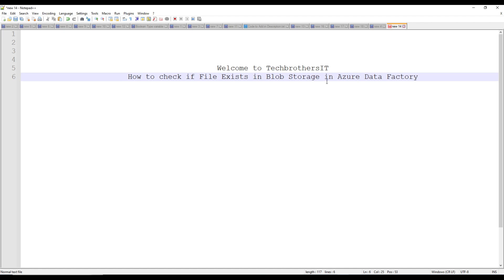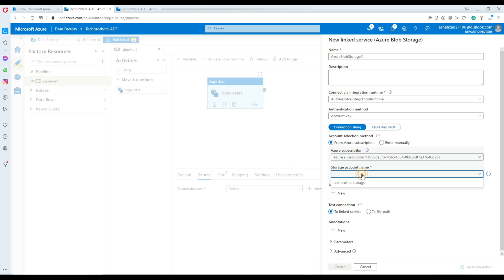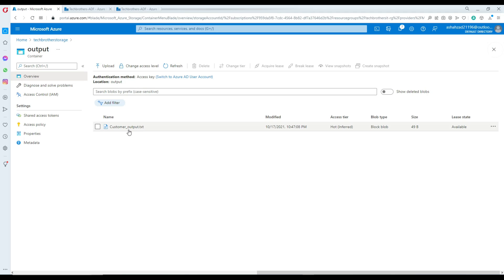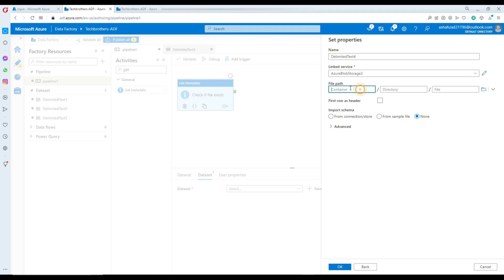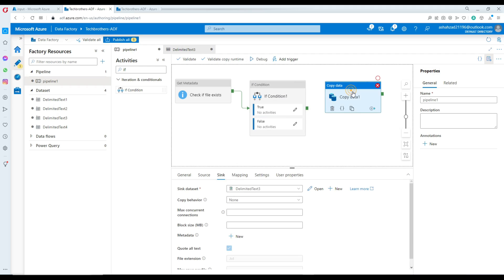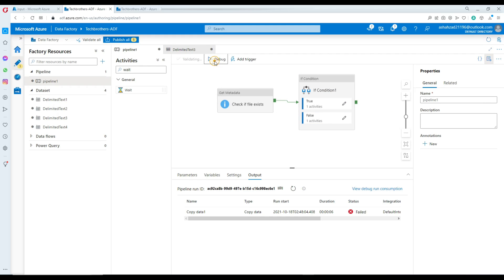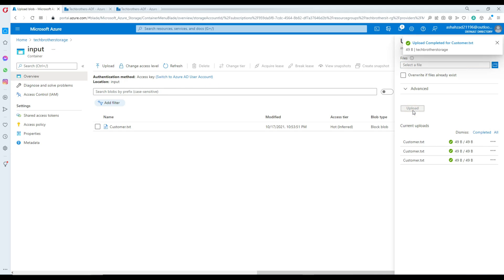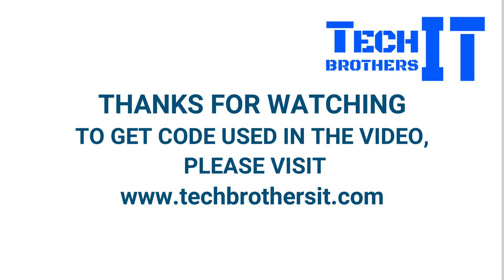How To Check if File Exists in Blob Storage in Azure Data Factory Before Copying or Loading to Table